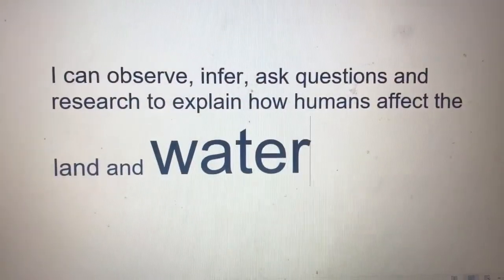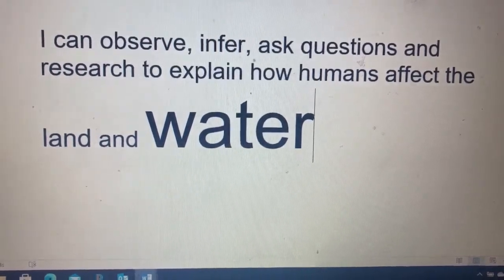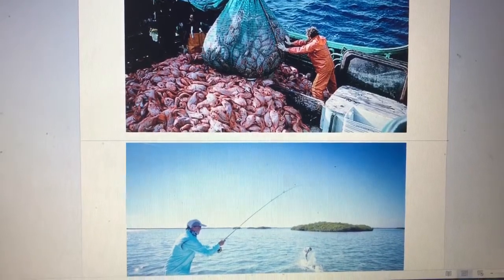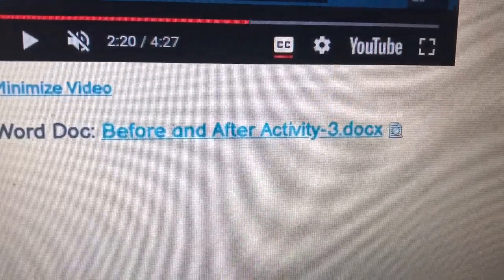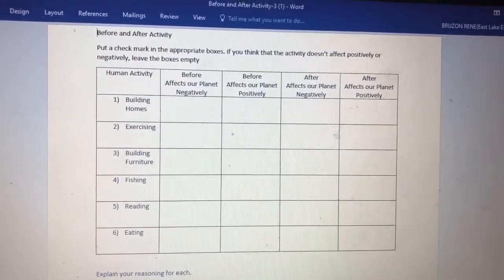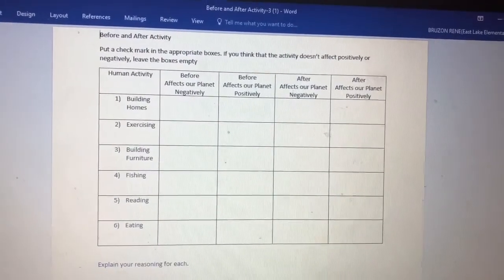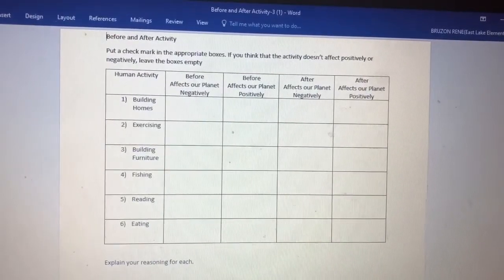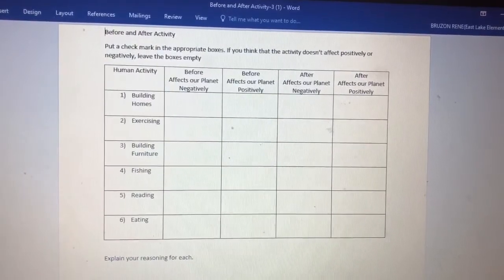Humans Affect the Water